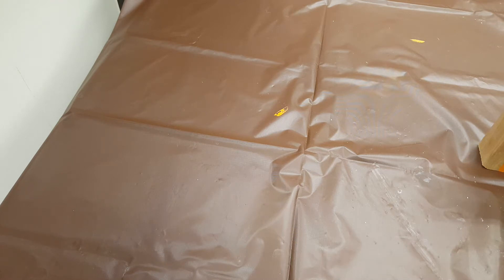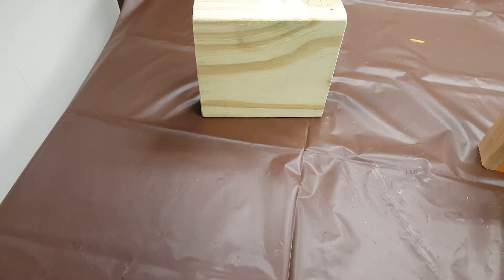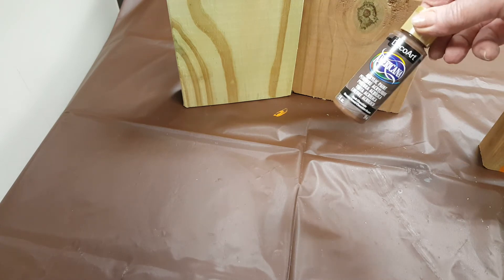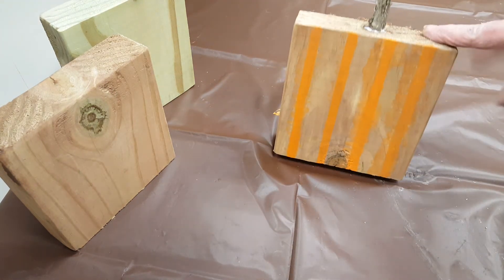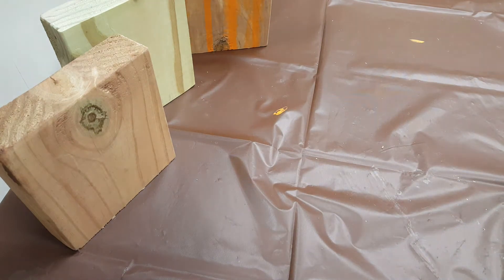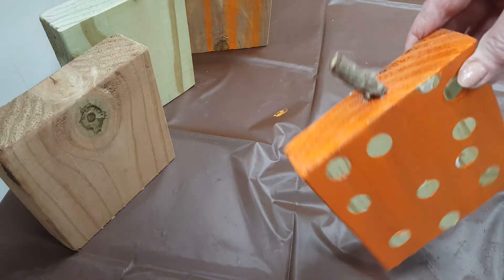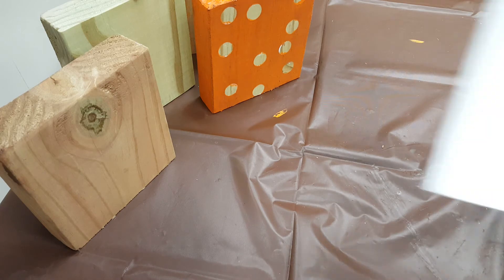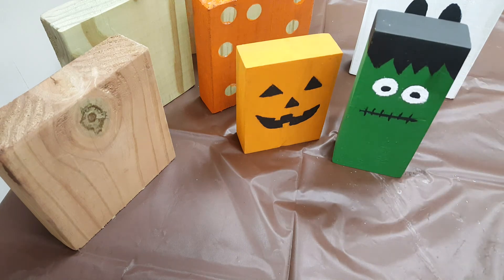Wood Scrap Decorations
Join Miss Becky as she demonstrates holiday decorations made from wood scraps